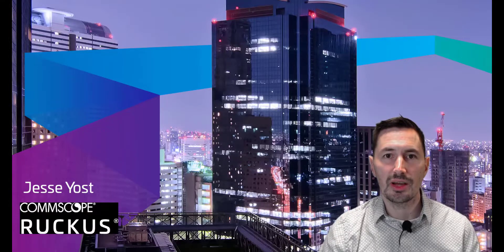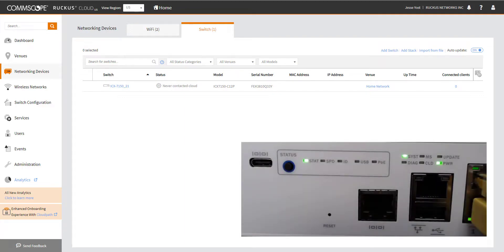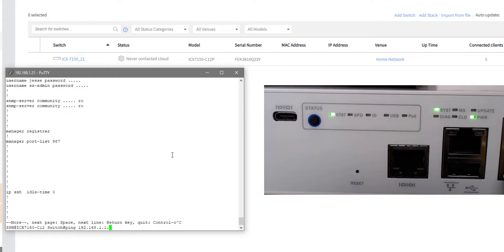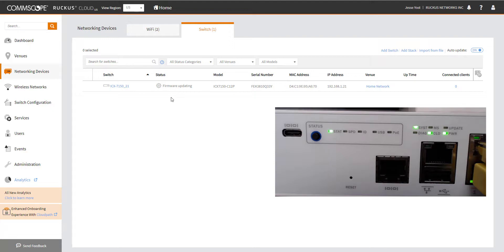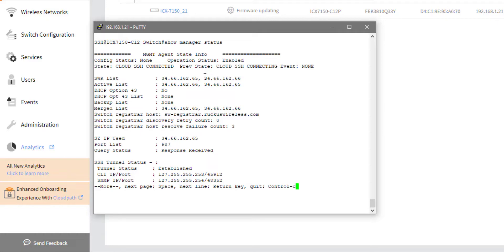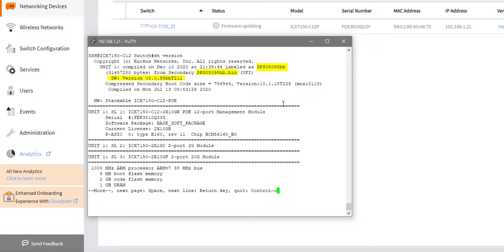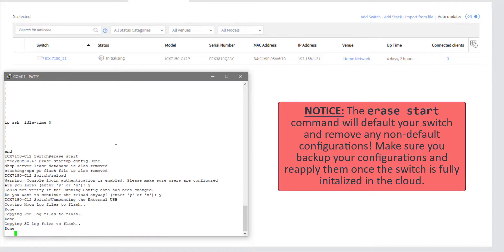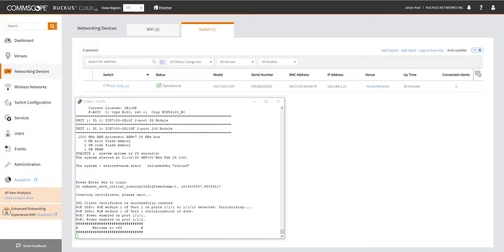RUCKUS Cloud Troubleshooting: Onboarding RUCKUS ICX Switches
This video focuses on RUCKUS Cloud troubleshooting when onboarding RUCKUS ICX Switches. We discuss LEDs, ports and resolutions to common problems.